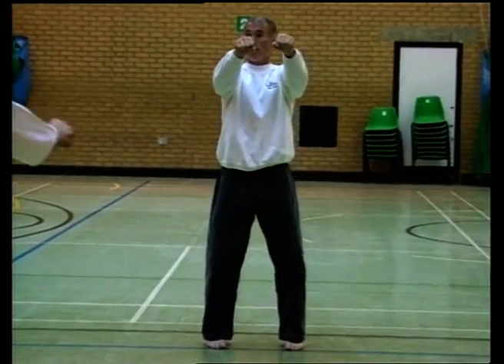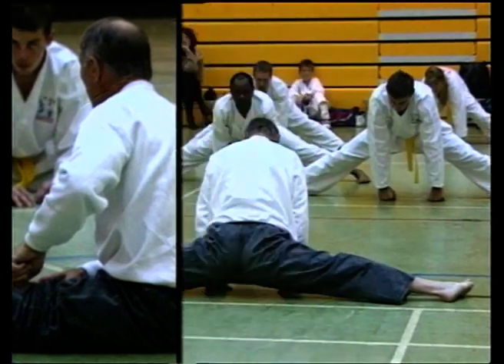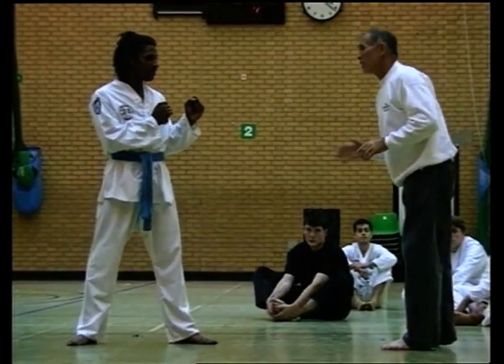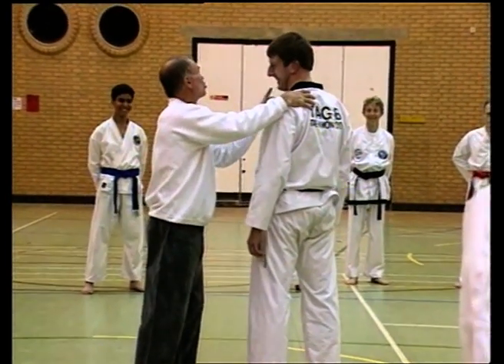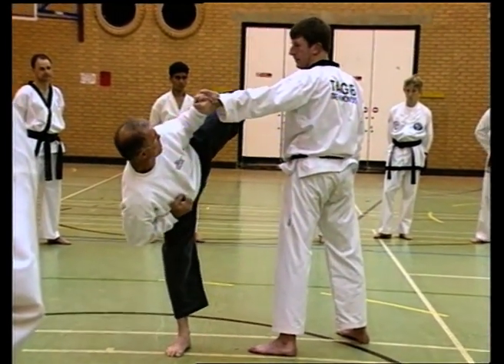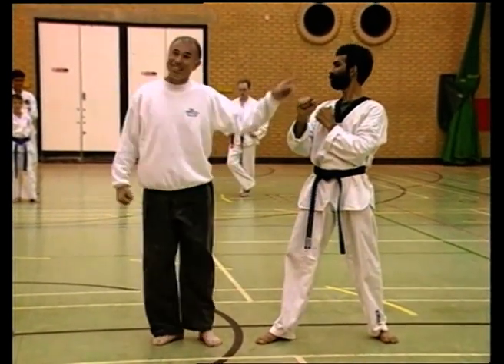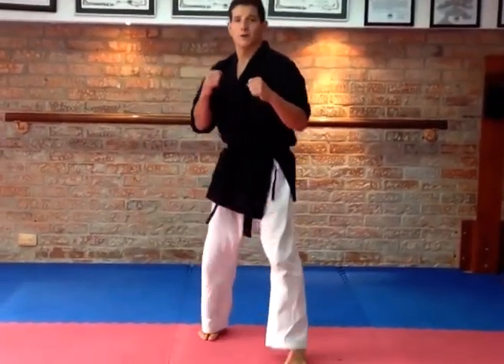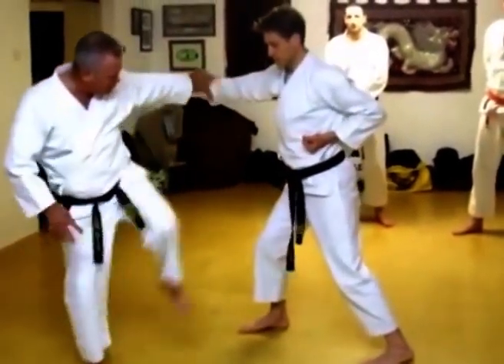kickboxing v karate training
Bill 'superfoot' Wallace kickboxing seminar v karate training